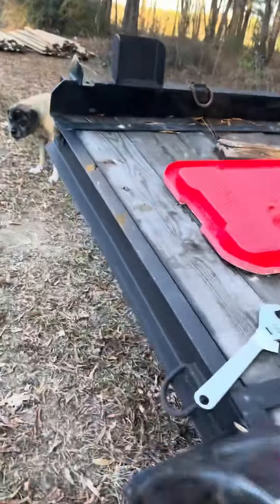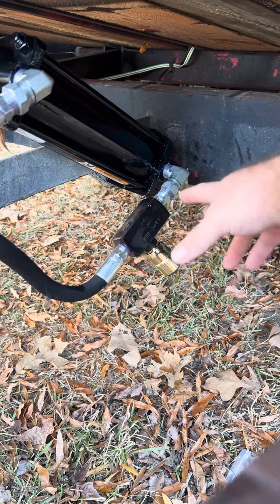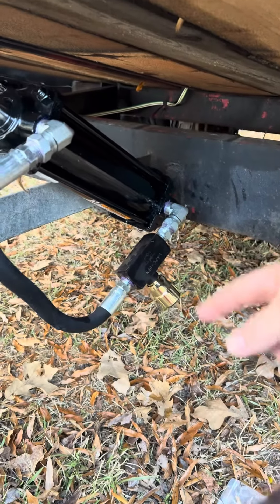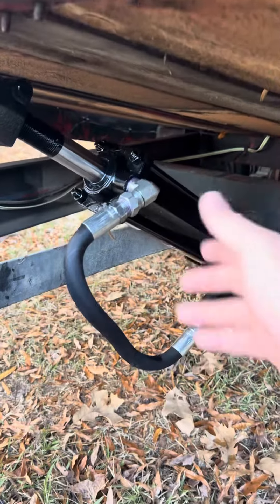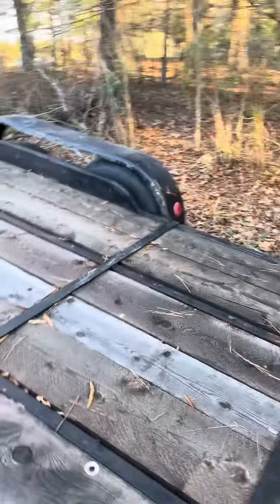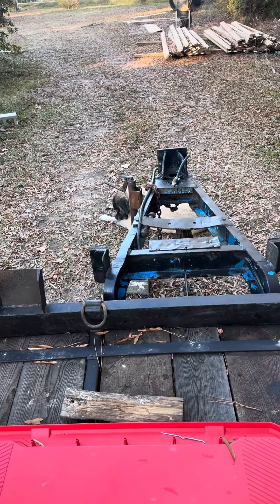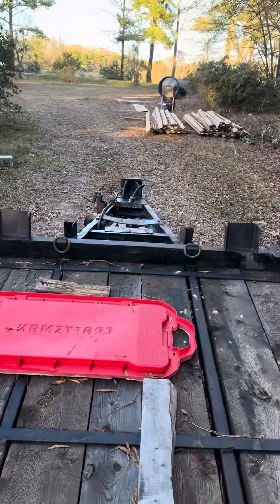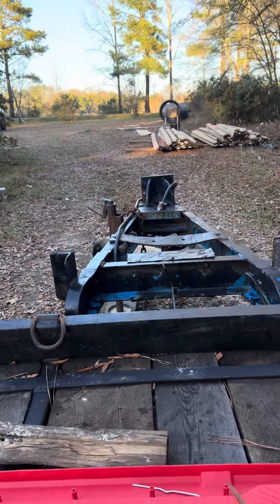Tilt trailer dampener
Adding a tie rod cylinder with a flow control valve to my tilt trailer to dampen the let down.

I was looking for an option to dampen the tilt on my trailer.  I mainly use this trailer to haul tractors and skid steers and I wanted to soften the let down of the tilt.  This cylinder with a flow control valve is where I landed.